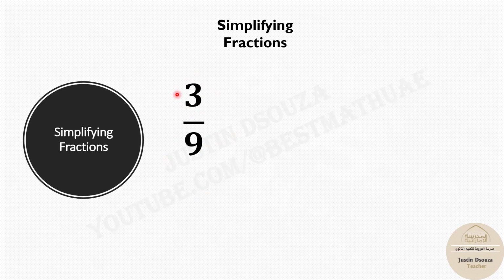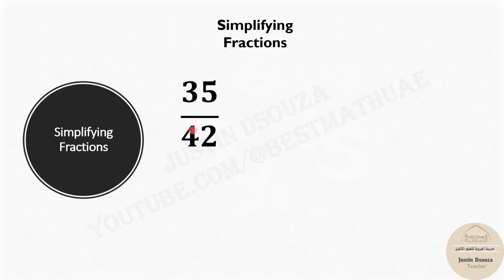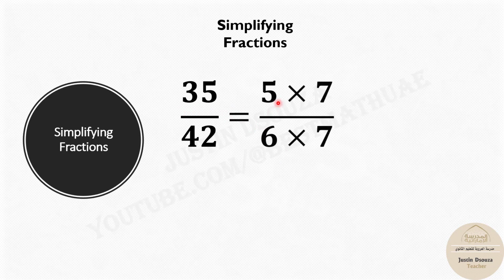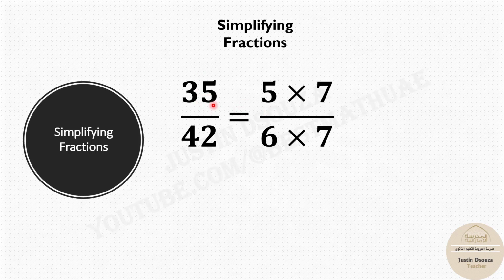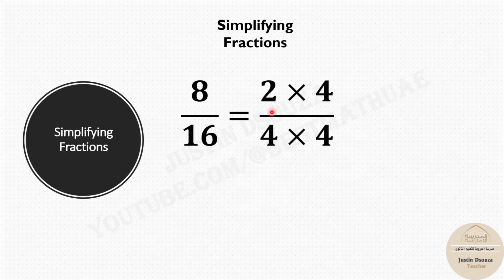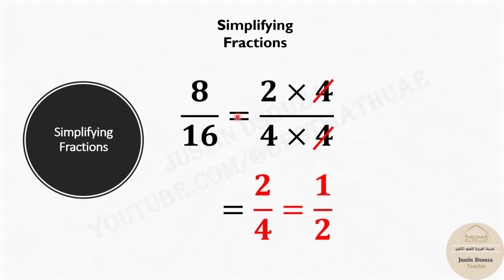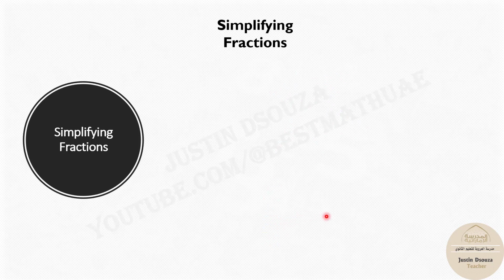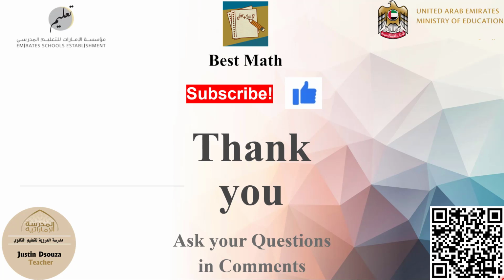Simplifying Fractions | Basic Math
Subtraction By Borrowing